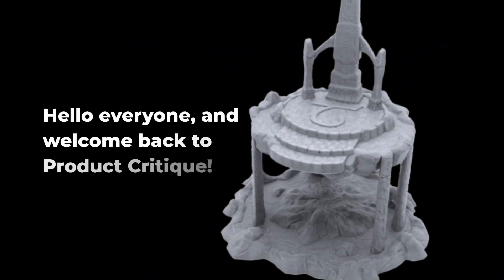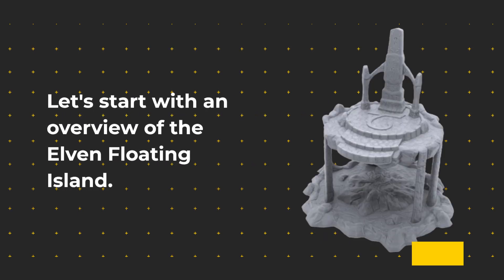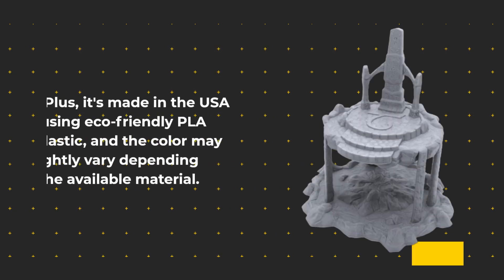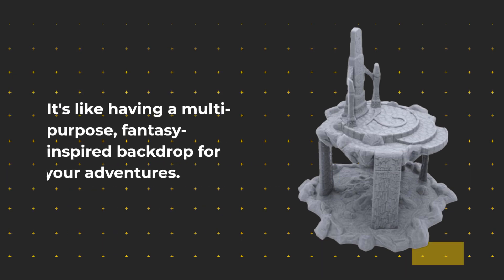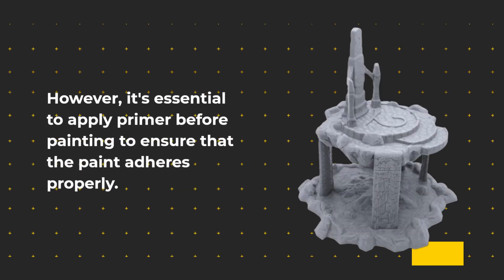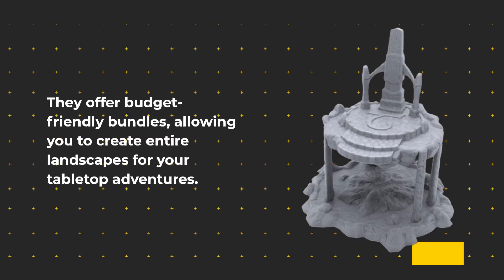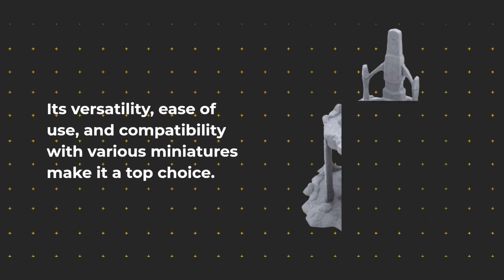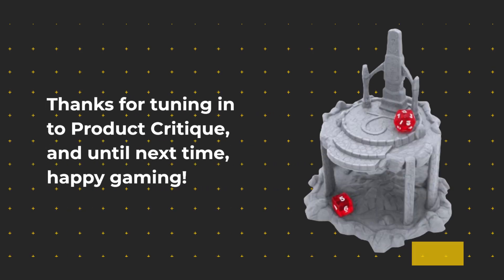🎮 Elven Floating Island by Makers Anvil | Best 3D RPG Maker 🎲🌟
Amazon Product Name : Elven Floating Island by Makers Anvil

Are you an aspiring game developer with a passion for creating immersive 3D role-playing games (RPGs)? Look no further than our guide to the Best 3D RPG Maker! In this video, we'll explore a carefully curated selection of the Best 3D RPG Makers available, emphasizing their user-friendly interfaces, powerful game development tools, and the ability to bring your RPG visions to life in stunning three-dimensional worlds. Join us as we delve into the world of game development and recommend the ideal 3D RPG Maker software that empowers you to craft epic adventures, captivating storylines, and visually striking game environments. Don't settle for limitations in your game design – choose the Best 3D RPG Maker and unleash your creativity as you embark on your game development journey. Elevate your game development skills today with the Best 3D RPG Maker because your gaming world deserves nothing but the best. Discover why these 3D RPG Makers are a must-have for aspiring game creators with the Best 3D RPG Maker!